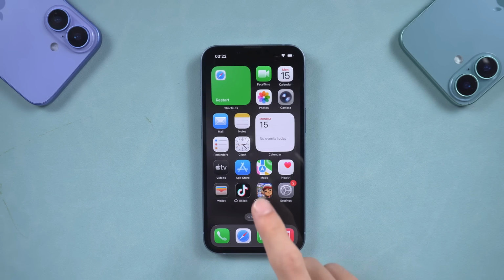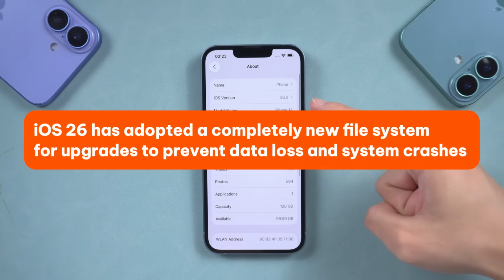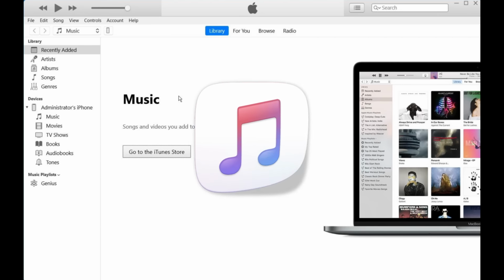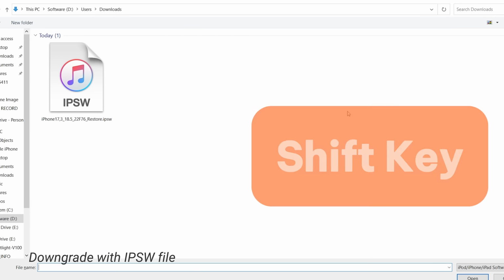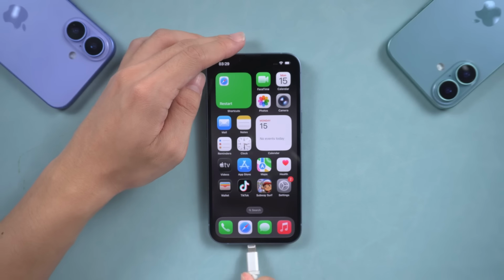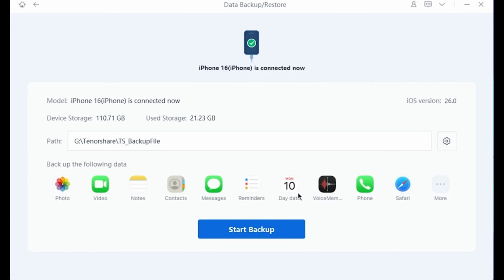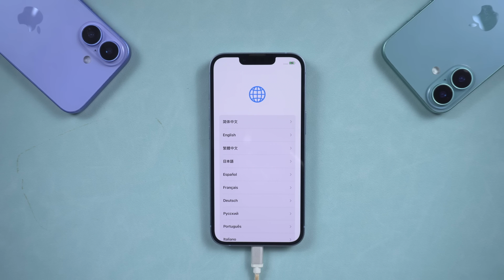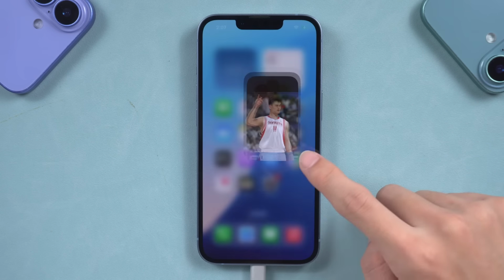How to Downgrade iOS 26 to iOS 18 without Computer – Is It Possible?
This video is a tutorial explaining that it’s impossible to downgrade from iOS 26 to iOS 18 without a computer because of Apple’s new file system restrictions. It then presents two working methods using a computer: downgrading through iTunes with an IPSW file, which is complex and may cause data loss, and downgrading with ReiBoot, which creates a full local backup and allows users to safely return to iOS 18 while restoring all apps, photos, and data without loss.

⏱ *TIMESTAMP*
0:00 intro
0:18 Cannot Downgrade without Computer
1:05 Downgrade Using iTunes
1:56 Downgrade Using ReiBoot

💡 *How to Downgrade iOS 26 to iOS 18 without Computer*
Method 1: Downgrade Using iTunes
Back up your iPhone first, then download the correct IPSW file for your model from a trusted source. Connect your iPhone to the computer, open iTunes or Finder, hold the Shift key, and click “Restore iPhone.” Select the downloaded IPSW file to begin the downgrade. This process erases all data, so you’ll need to restore from an iCloud or iTunes backup afterward.
Method 2: Downgrade Using ReiBoot
Download and install ReiBoot on your computer, then back up your iPhone data locally for safety. After connecting your iPhone, use ReiBoot to download the official iOS 18 firmware and initiate the downgrade. Once complete, restore your data from the backup. This method is safer and allows you to return to iOS 18 without losing apps, photos, or other data.